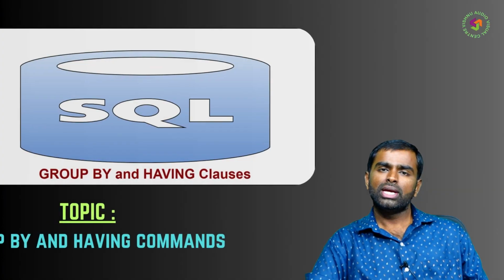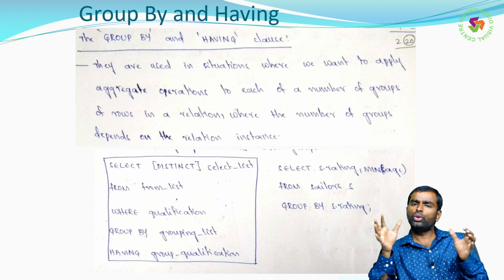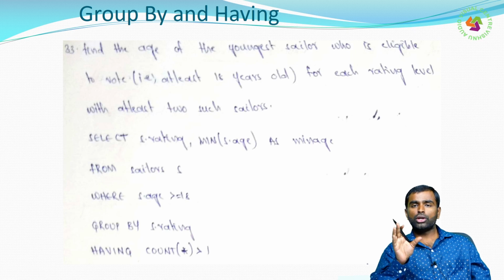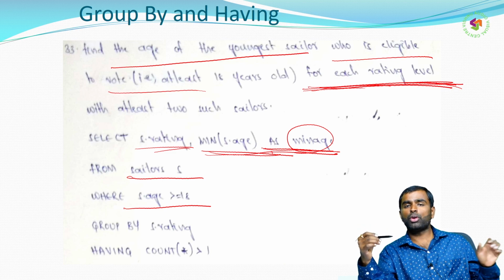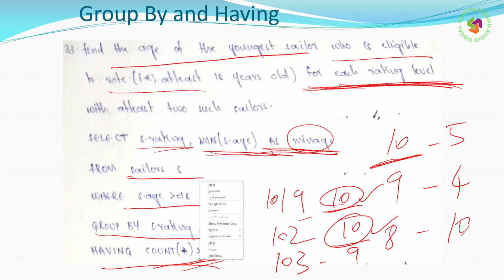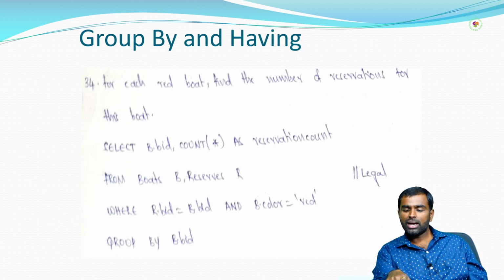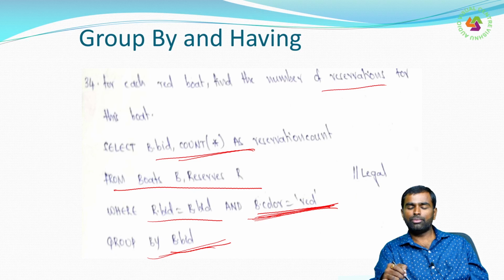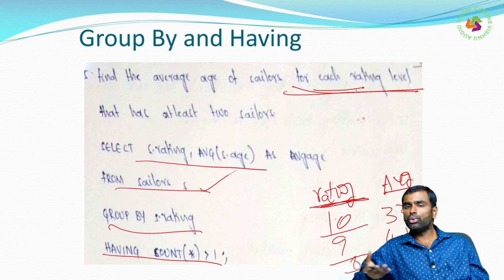Group by and Having Commands